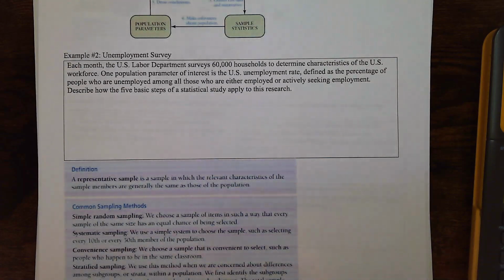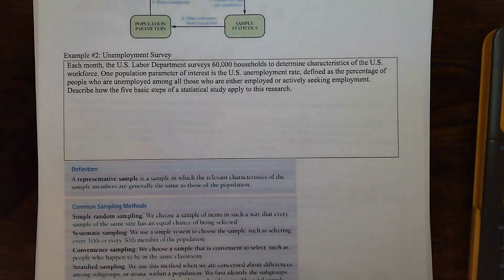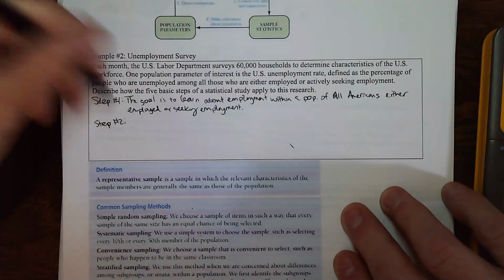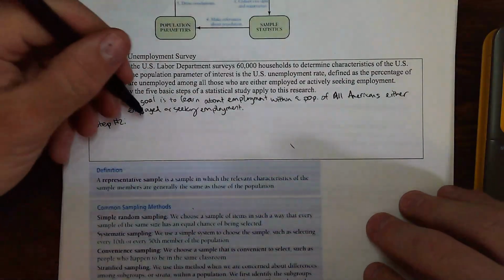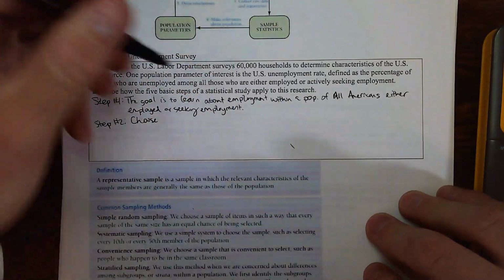ATUCM Section 5A Example #2 Applying the 5 basic steps of a statistical study